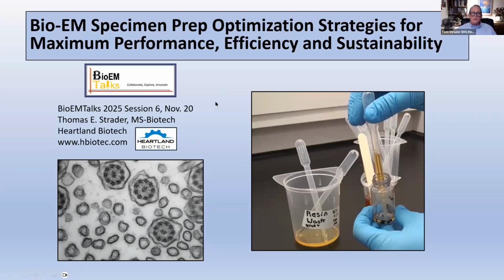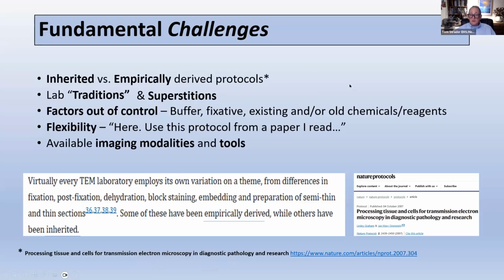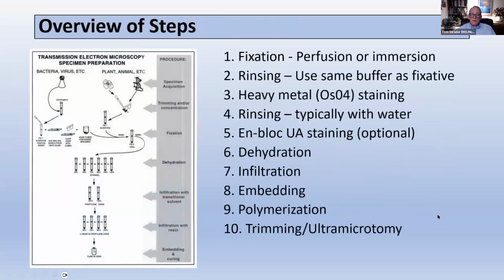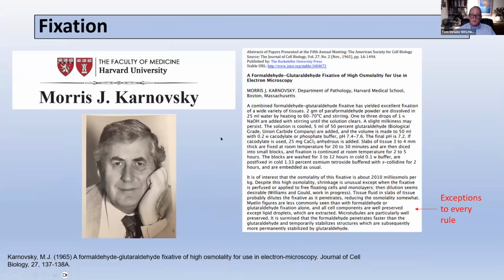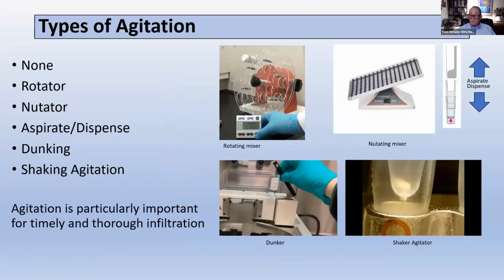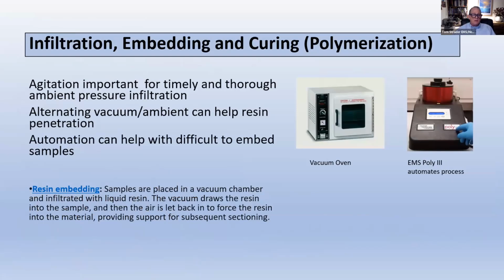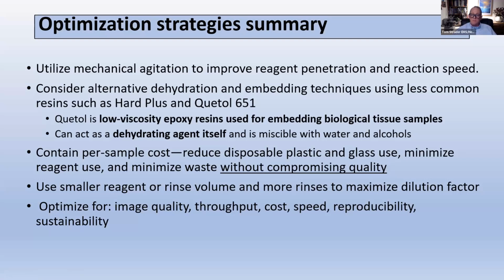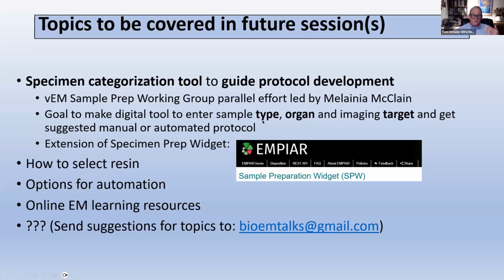2025BioEMTalks 6 Strader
"Optimization Strategies for Maximum Performance, Efficiency and Sustainability of EM Specimen Prep" presented by Tom Strader @ BioEMTalks 2025 series 6 on 11/20/2025